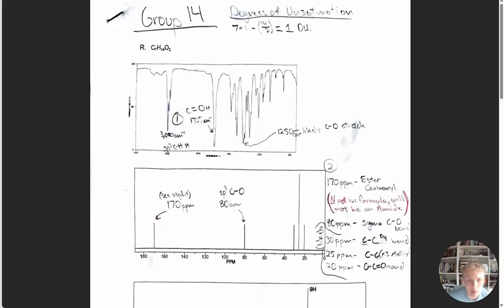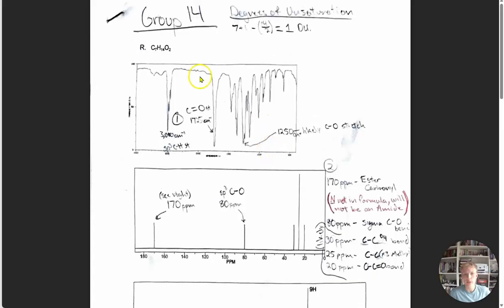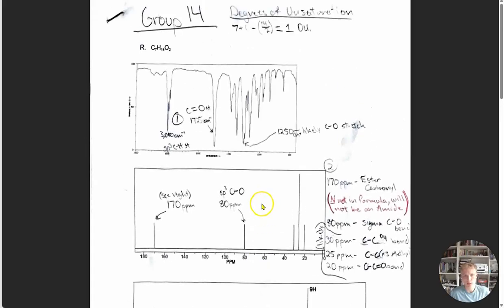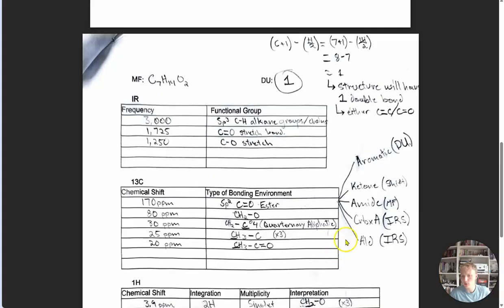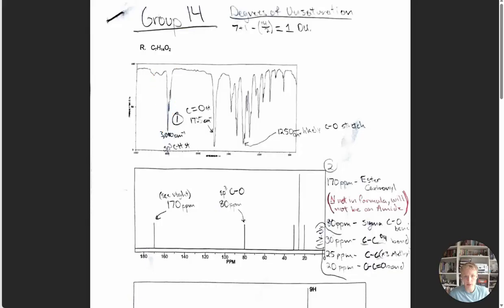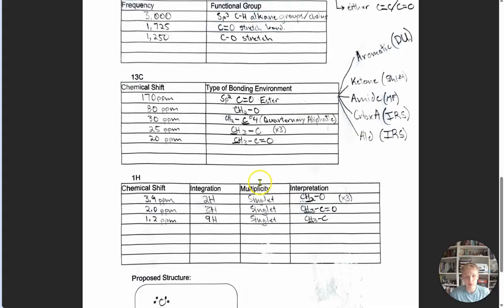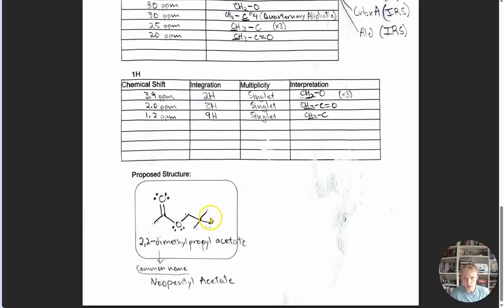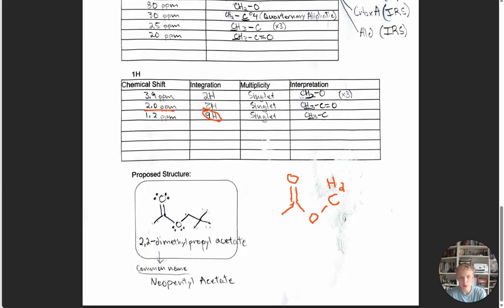Combined Specteral Probem Group 14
From the 3 spectra, we can find a structure for the molecule. The molecule is 2,2-dimethylpropylacetate, or Neopentyl Acetate.